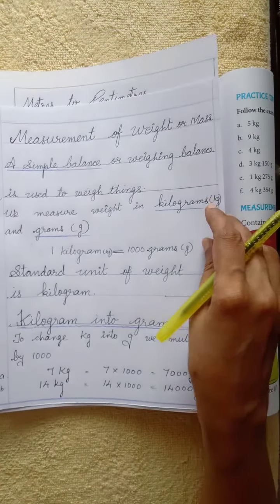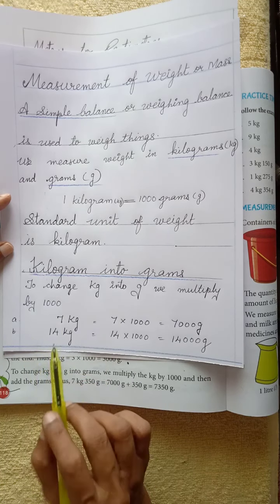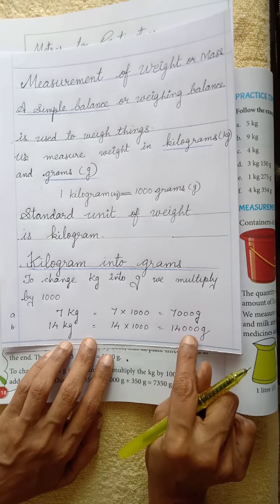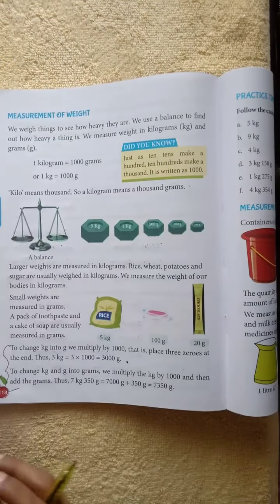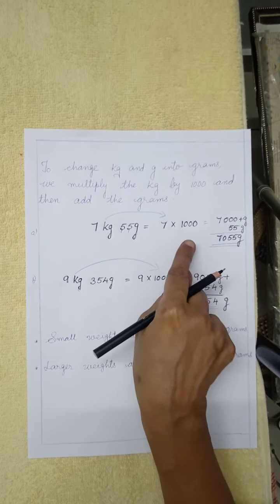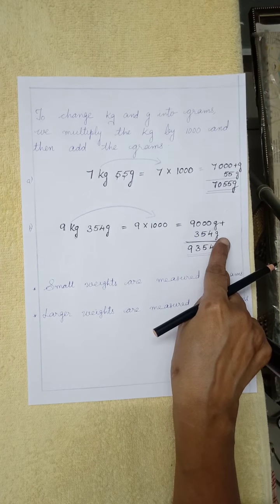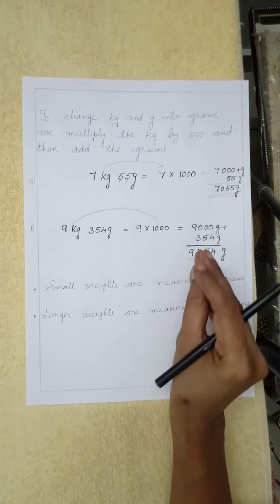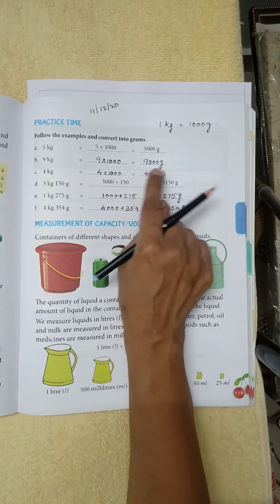Mathematics Term 2 Part 26